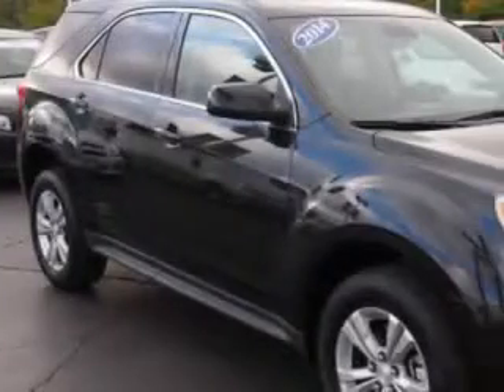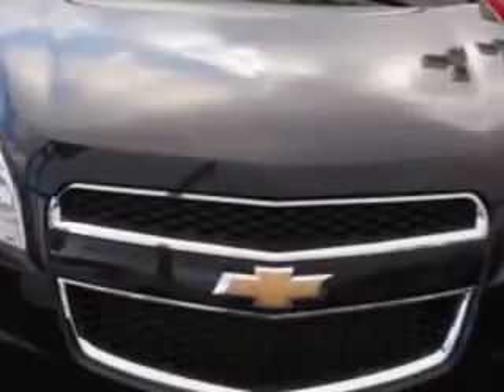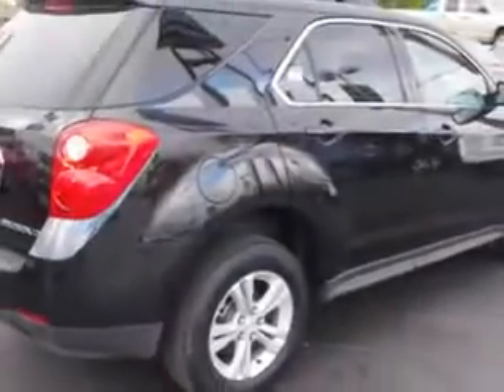2014 Chevrolet Equinox Chevrolet of Homewood Homewood, IL 60430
Chevrolet Equinox Check out this Black Granite Metallic Chevrolet Equinox Crossover AWD, equipped with a 4 Cylinder engine and an automatic transmission. Enjoy this great SUV with features like Side Impact Air Bags, Dual Air Bags, Power Seats, Alloy Wheels, Single CD Player, Back Up Camera, On*Star System, and much more. Enjoy the drive and have peace of mind in this Chevrolet Equinox. See us at Chevrolet of Homewood today!
MILES: 18,999
VIN:2GNFLFEK4E6326565

18033 Halsted ST.